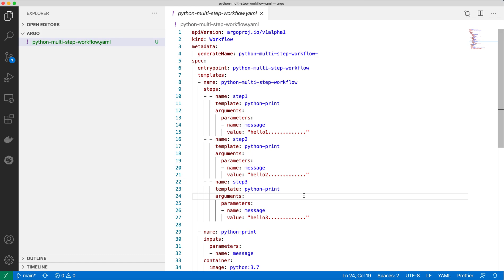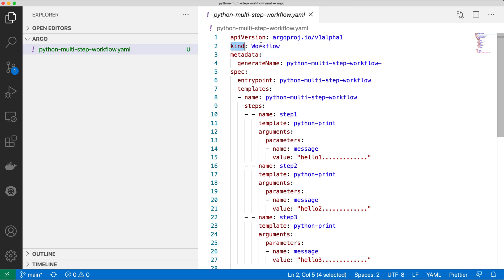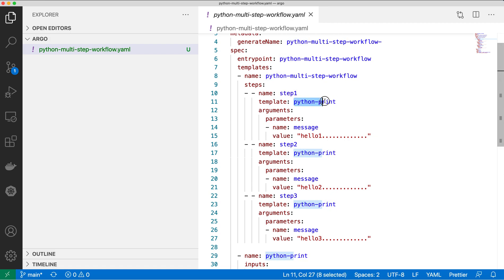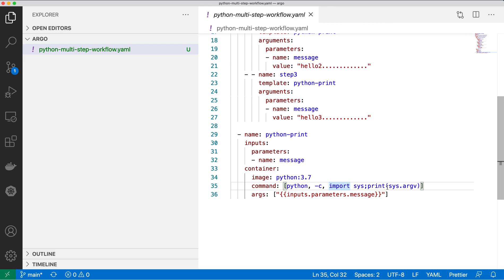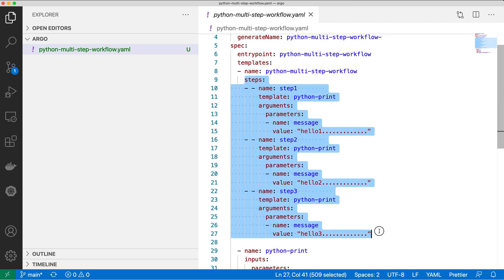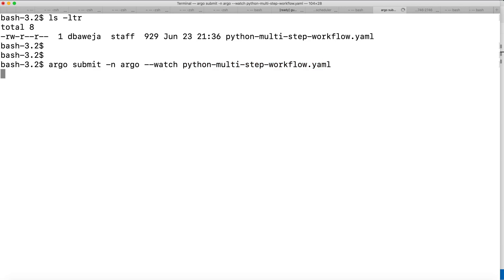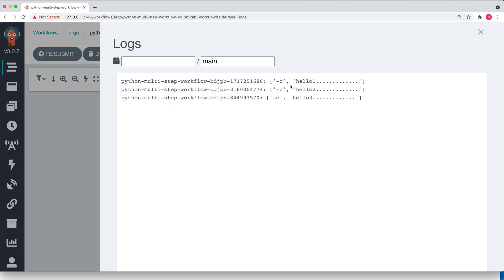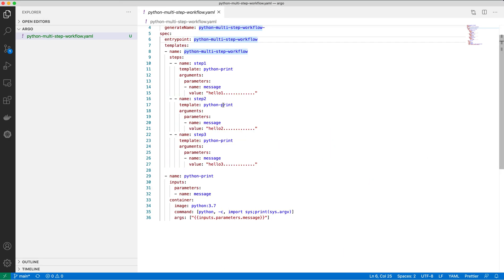Learn Argo Workflows In 6 Minutes | Argo Workflows Tutorial For Beginners (Hands-on Tutorials)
You will learn how to create multi step argo workflows and run the workflow on kubernetes cluster. You will learn basics of argo orchestration how it creates pods for different task of workflow and manages state of the workflow.